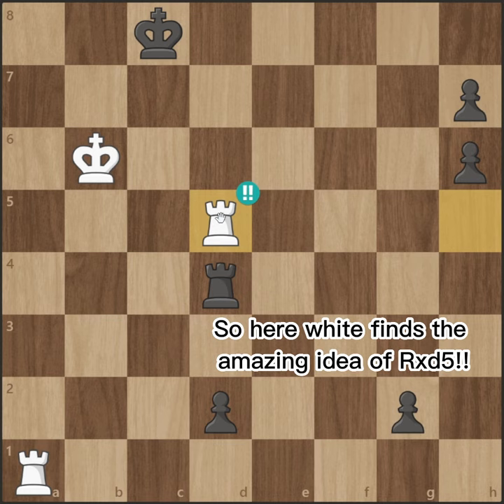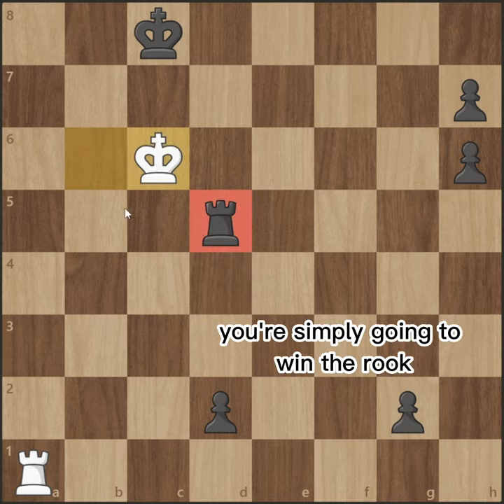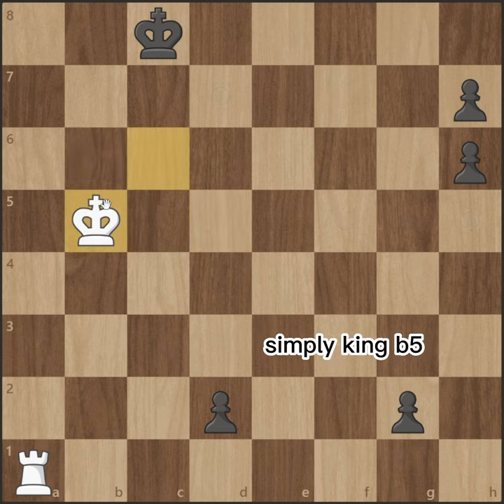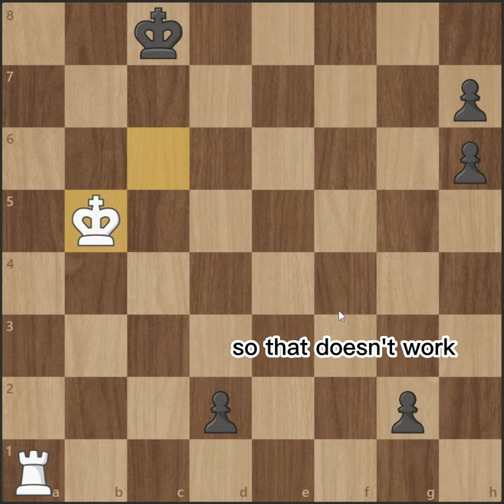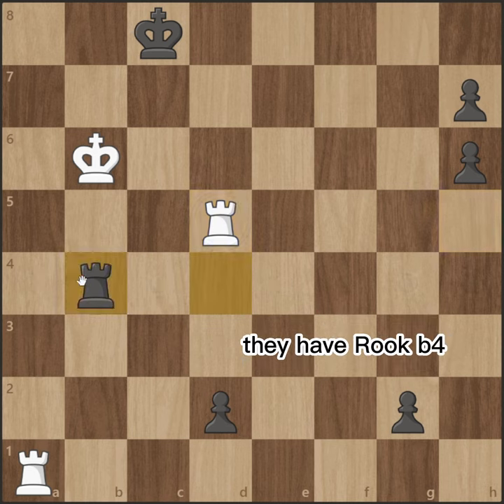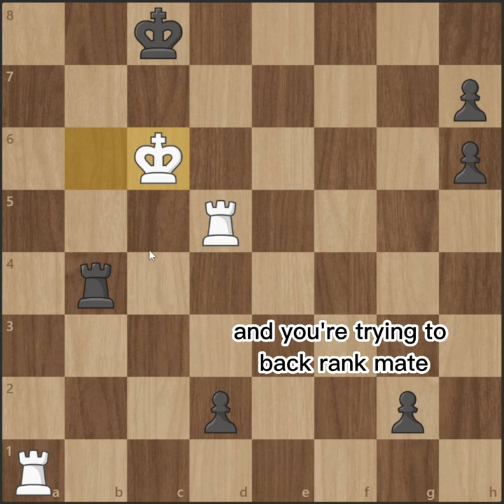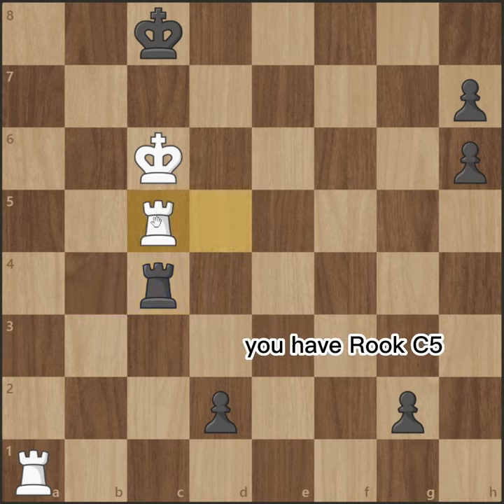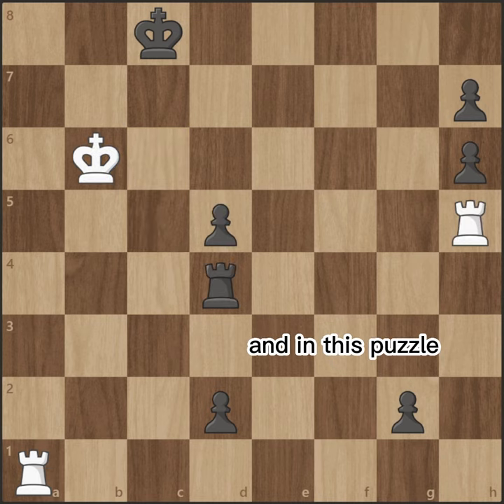Sacrifice the ROOK!!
In this chess puzzle white finds An amazing idea to Sacrifice the ROOK, just crushing their opponent's hopes of victory!! Were you able to find it?